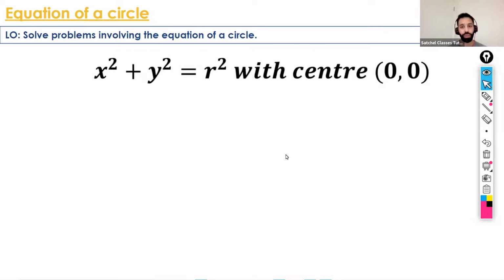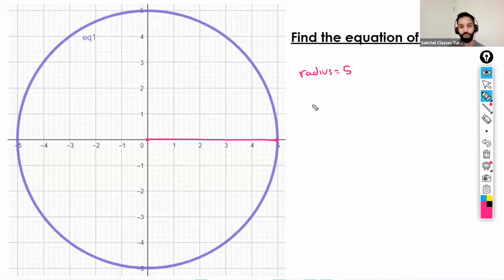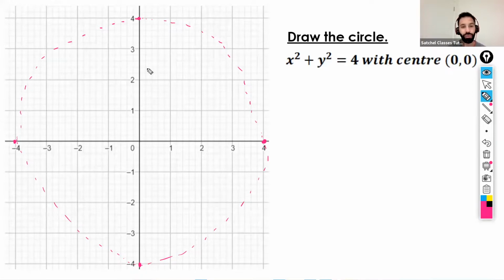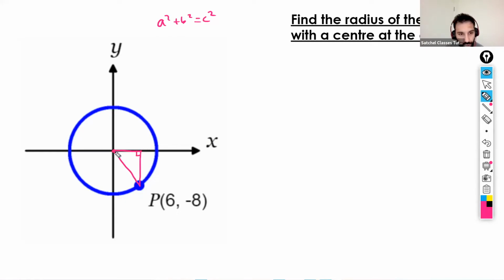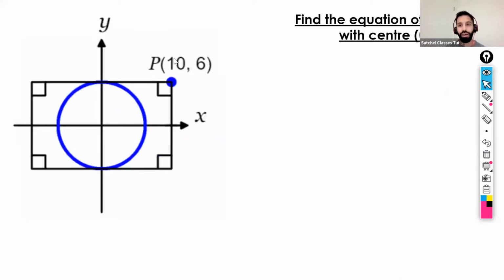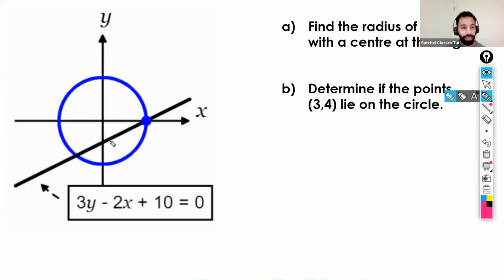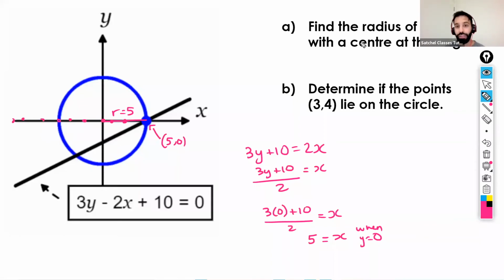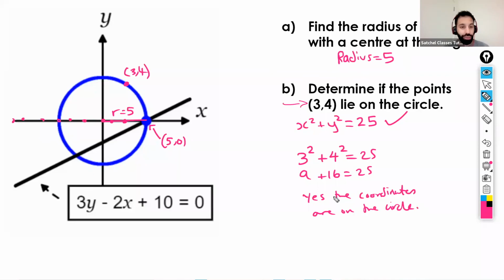The Equation of a Circle | Maths | Satchel Classes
About this class:
Like what you see? Access all of our free classes here:

Circles are a big part of maths, so feeling confident with them is important! In this lesson, students will learn how to find the equation of a circle using Pythagoras’ theorem. Students will also learn to write the equation of a circle in its general form. This class is aimed at students in Years 9-11 and is a grade 6 topic for students sitting the higher GCSE paper, however often the equation of a circle can be incorporated into more complex problem-solving questions.